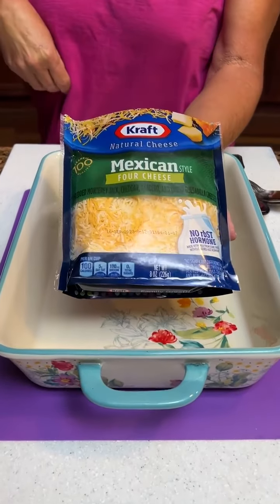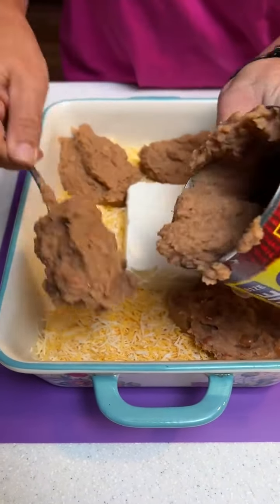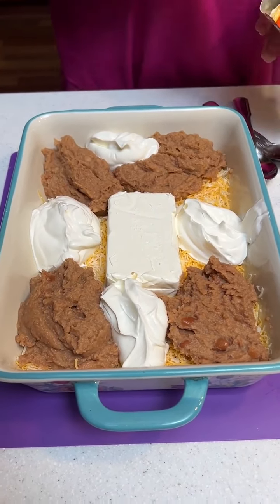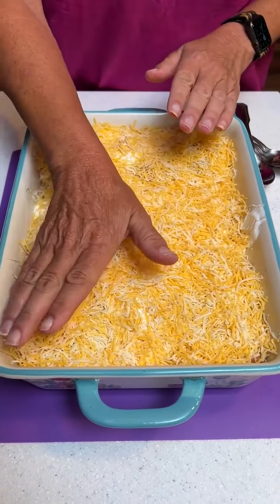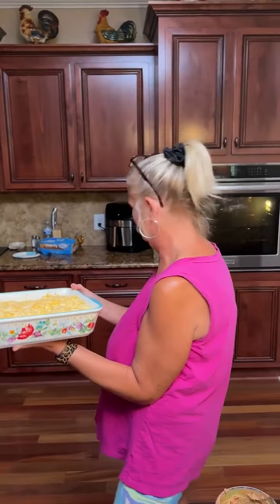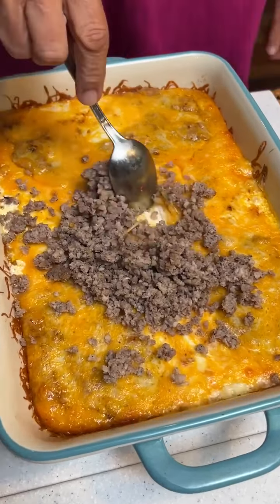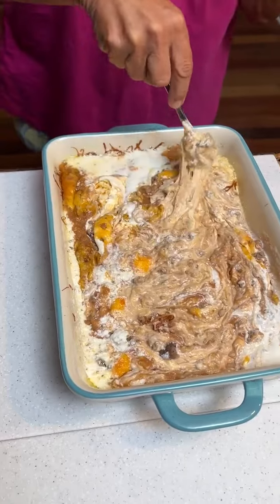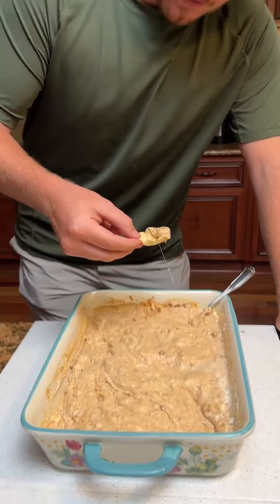easy one pan dinner that is so yummy!